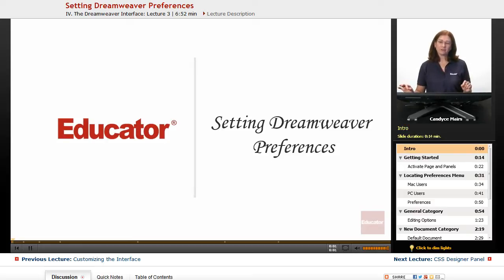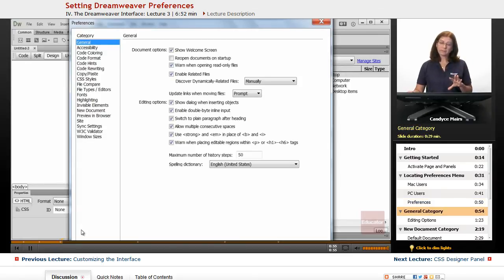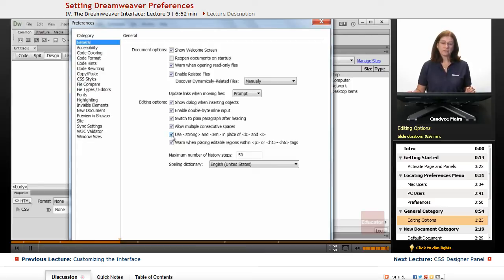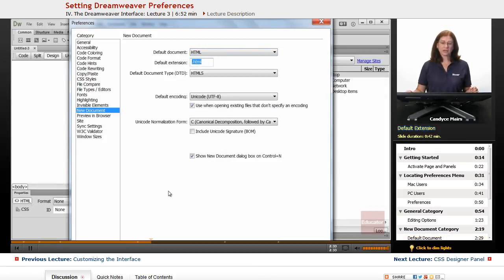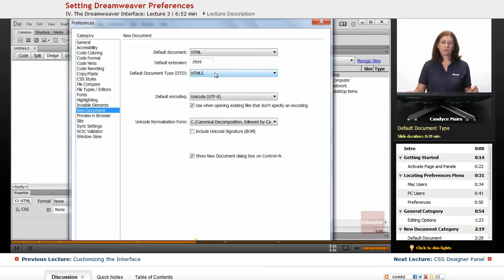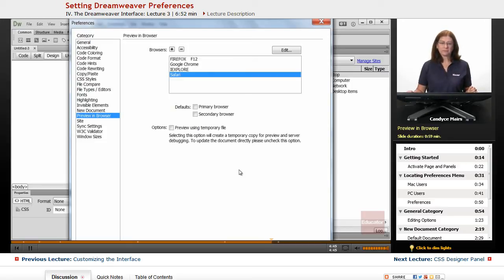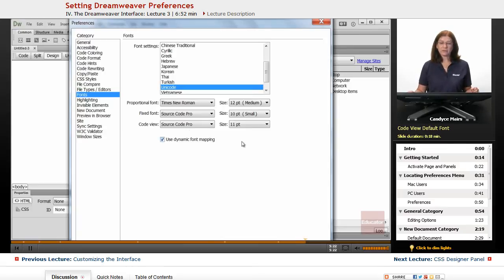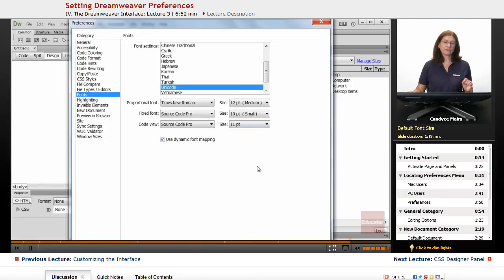"Setting Dreamweaver Preferences" | Adobe Dreamweaver CC with Educator.com